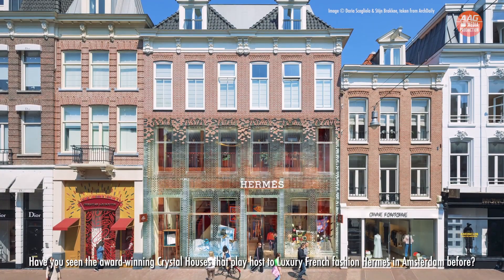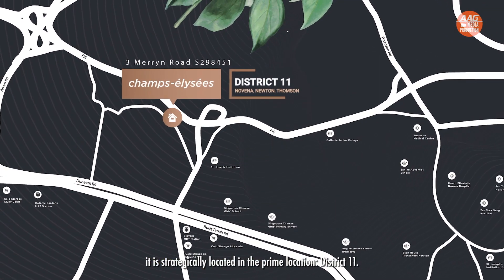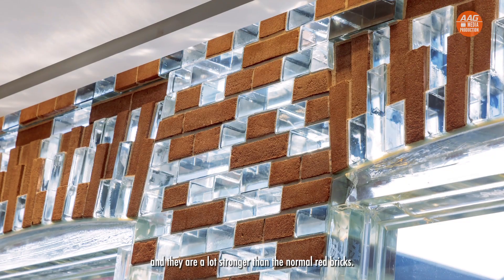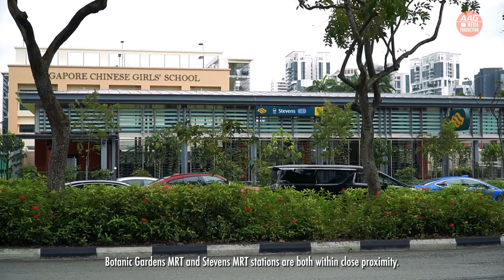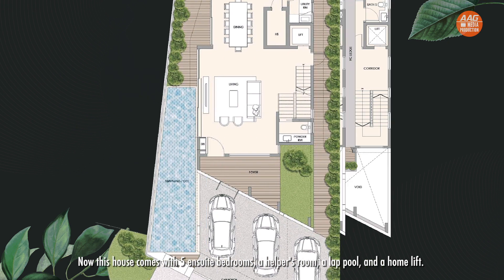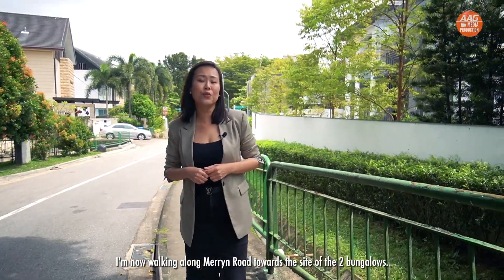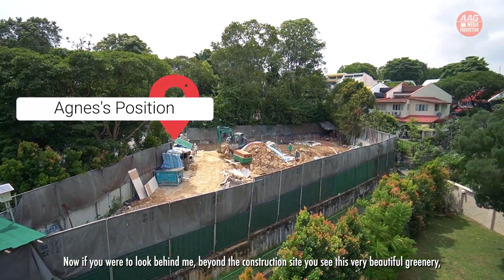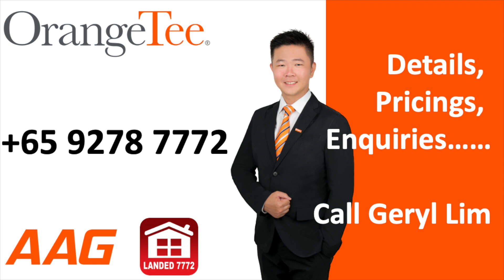Singapore Landed Home Tour - D11 Champ Elysèes Merryn Road Bungalows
This 2-Storey plus Attic Freehold Bungalow is located in Merryn Road District 11 Singapore. The iconic design of these 2 Bungalow is inspired by the Crystal Houses in Amsterdam that is currently hosting luxury fashion brand Hermès.

There are 2 plots of landed property for sale for this project. Both units are slightly different. Plot 1 has a swimming pool while Plot 2 has a basement. Both detached house comes with 5 good-sized ensuite bedrooms, fitted kitchen, home lift and a car porch for 2-3 cars
Come find out more with our listing consultants Geryl Lim at 92787772 for more details today!

We value your home as much as you do! Find out the indicative value of your home and get monthly update on your home value. Restructure your portfolio with us, speak to us!

Landed Dynamic Alliance @ 7772 - Your Compass For Landed Properties